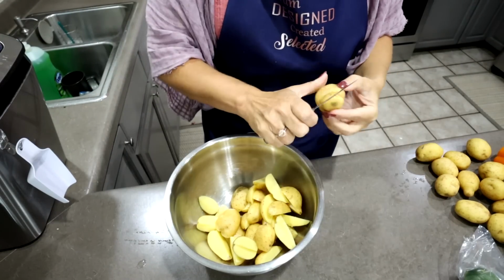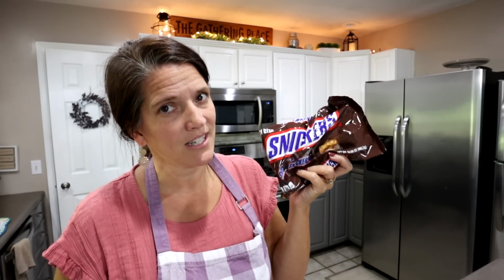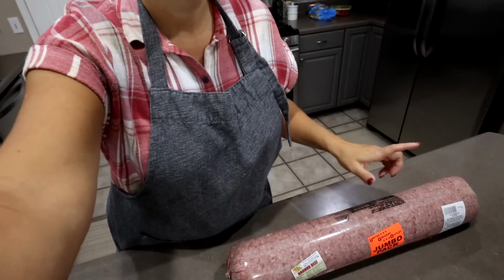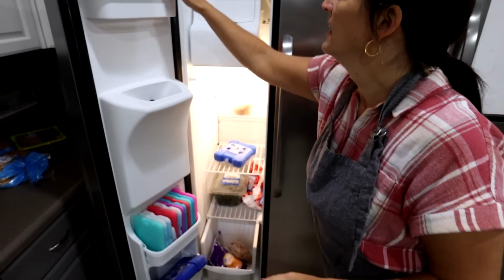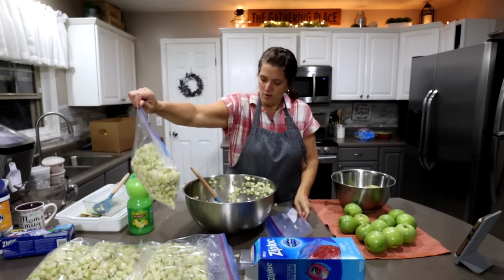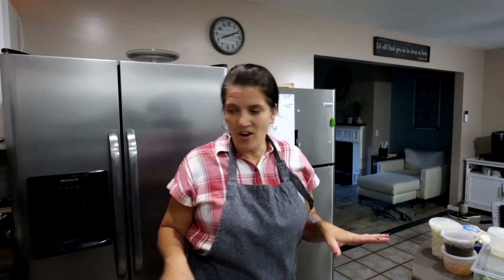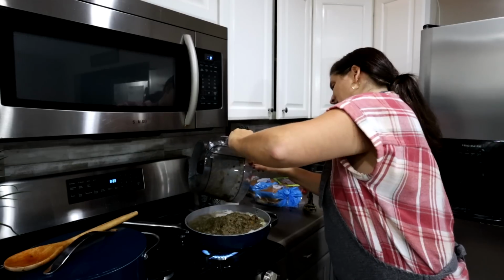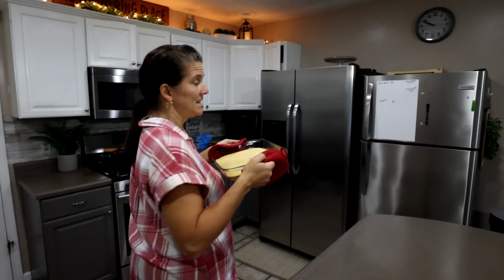Gather your Fragments | Back home just in time for easy fall dinners and apples